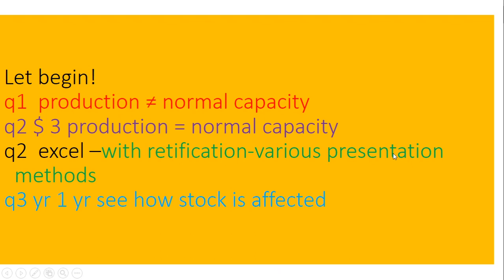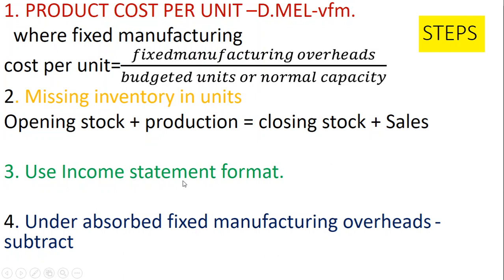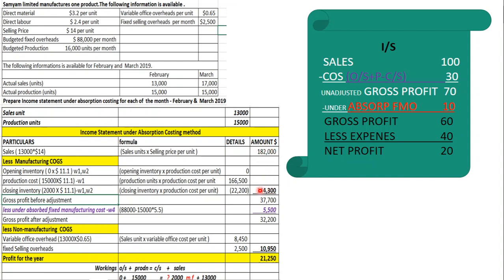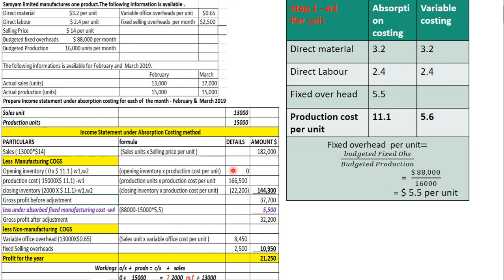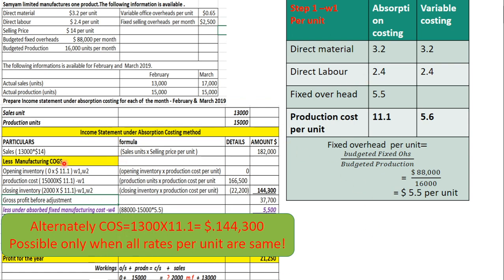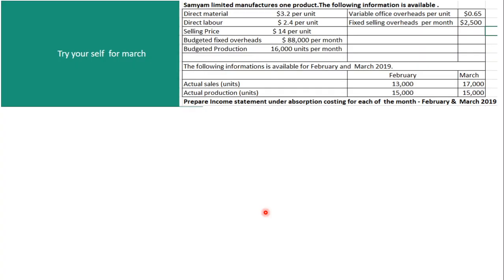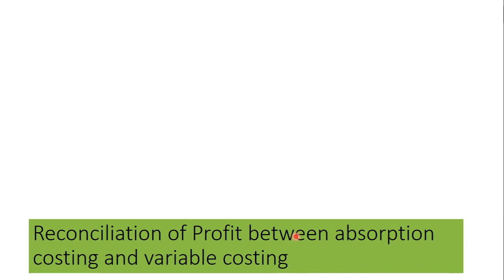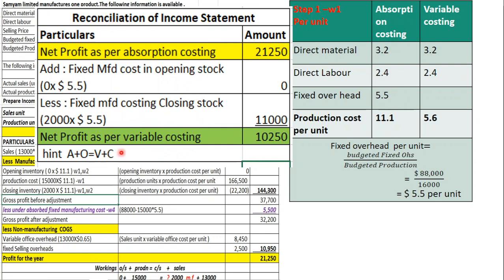absorption costing q1 with reconciliation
for As students -format of absorption costing